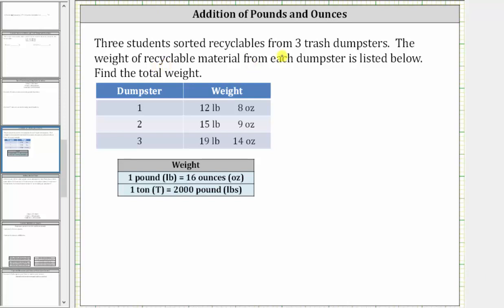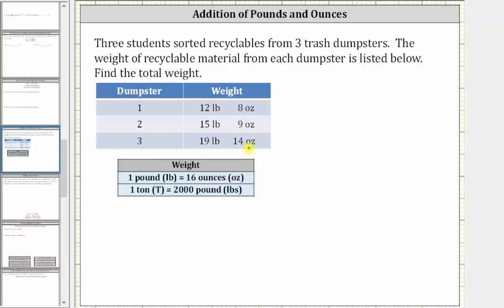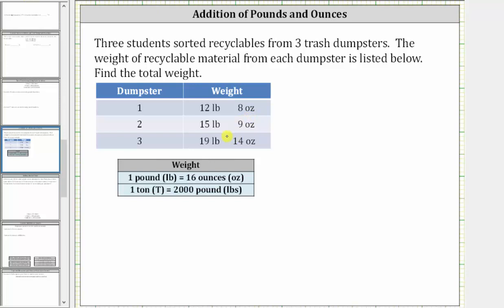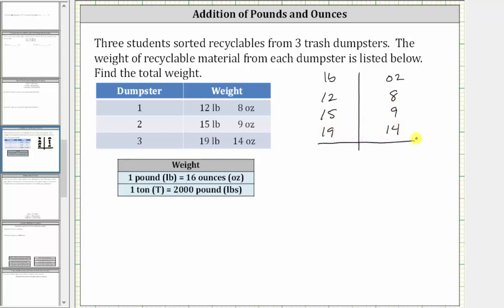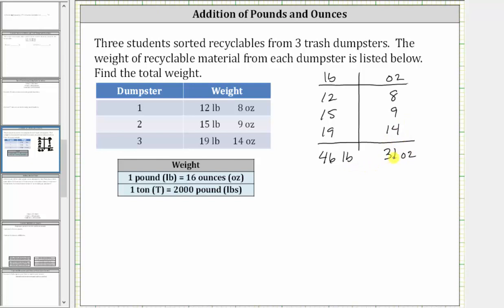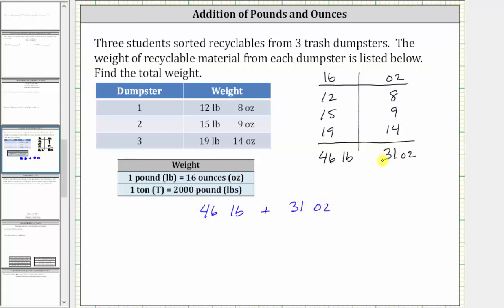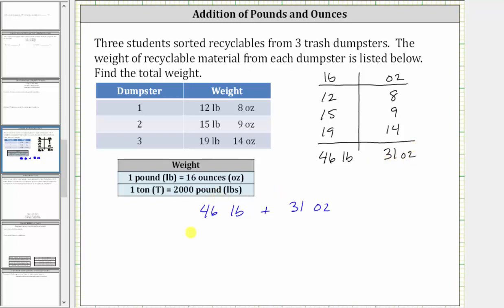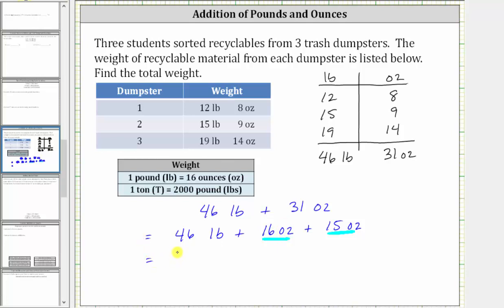Add Pounds and Ounces (Basic)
This video shows how to add pounds and ounces and convert the ounces to pounds and ounces.